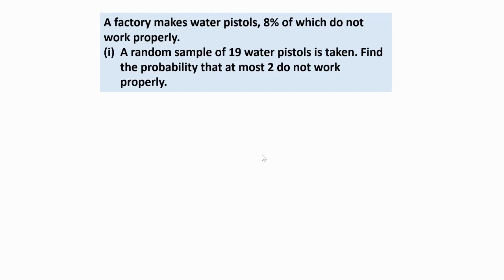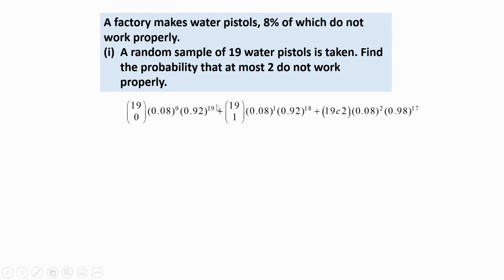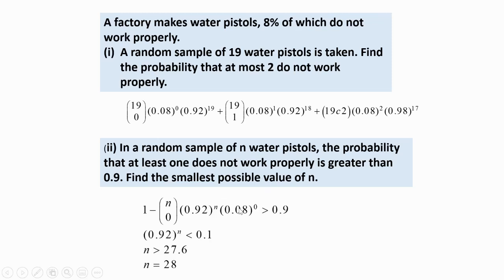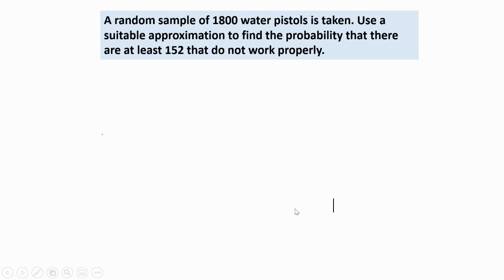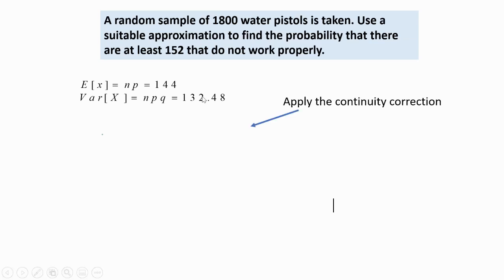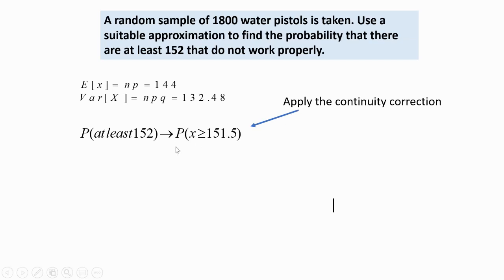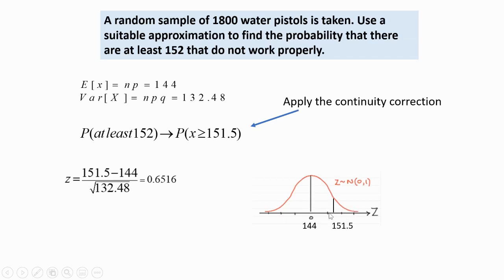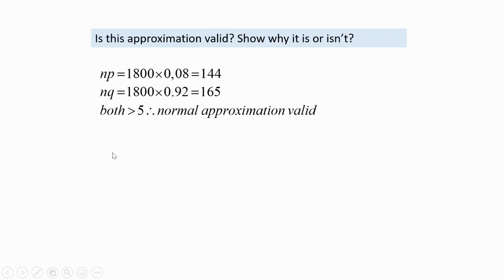Stats Part 4 - Normal Approximation to the Binomial